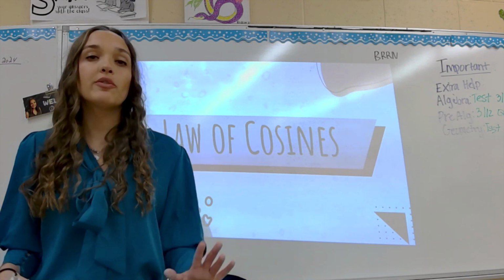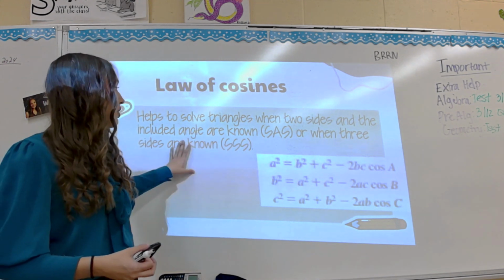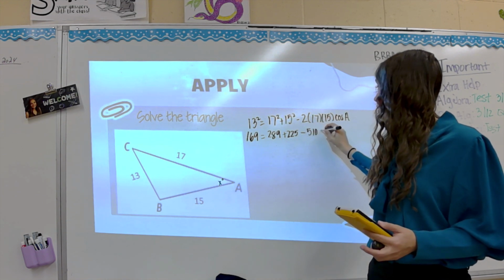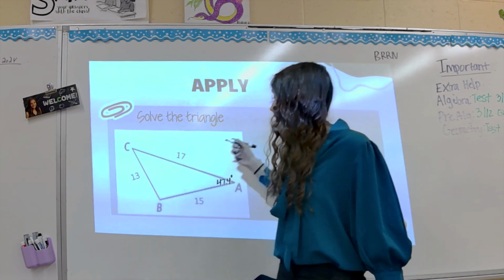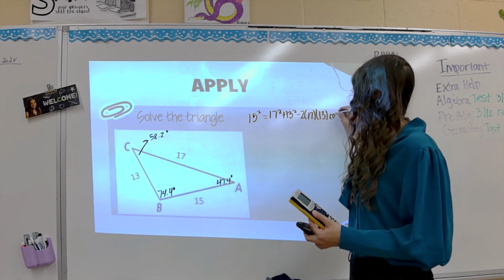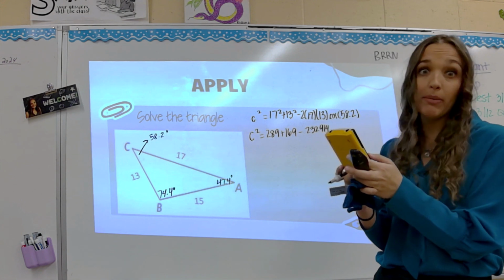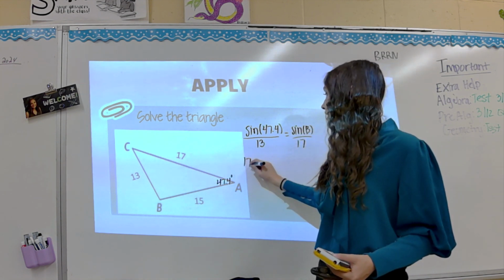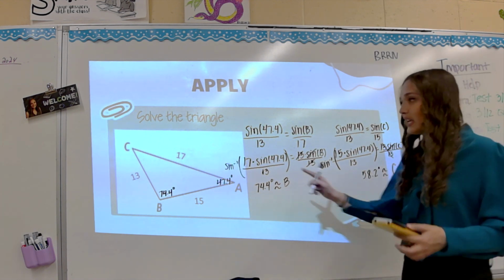Law of Cosines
Using law of cosines to find missing angles in a triangle. Briefly shows how to find the side length given SAS using cosine.
Ends the video with showing how to apply law of sines if confident of angle value from law of cosines.